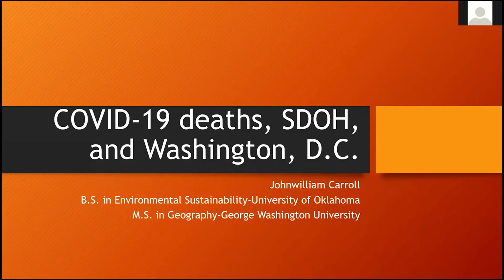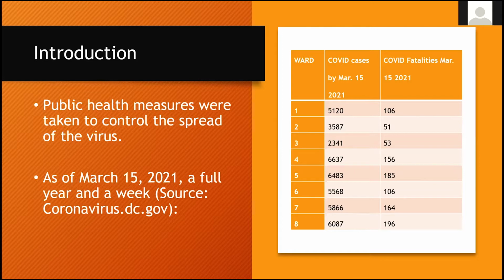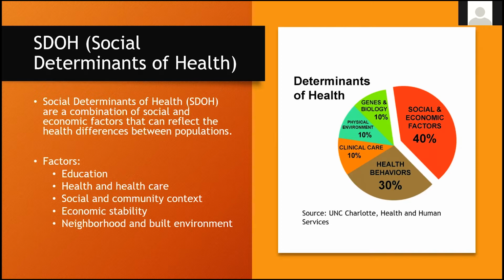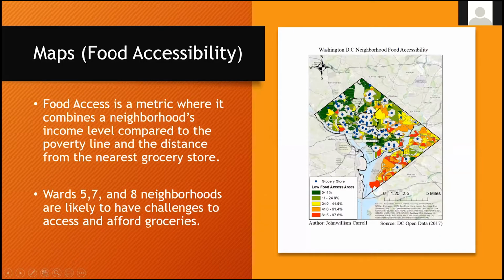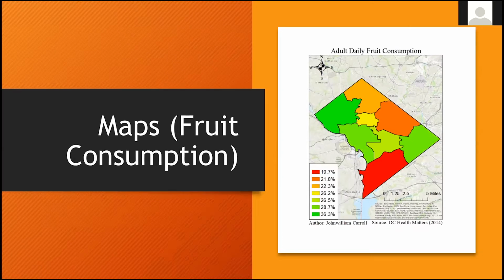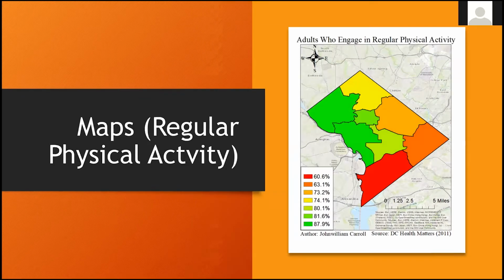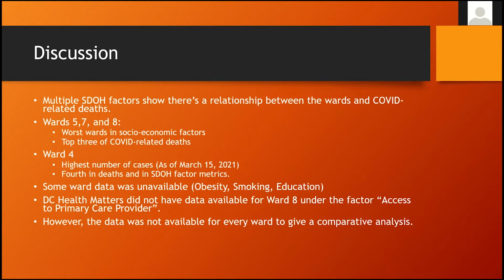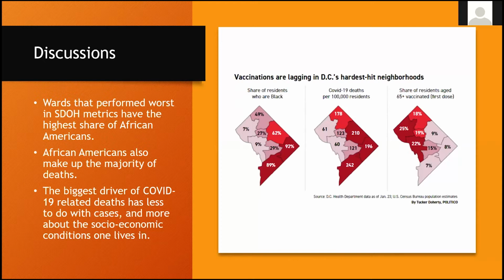GeoDC - 2021 05 - Johnwilliam Carroll - COVID-19 and social determinants of health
Johnwilliam Carroll, a George Washington University graduate, will talk about a recent project he completed on the social determinants of health and its relationship to COVID-19 related deaths in Washington, D.C.

From:
GeoDC, May 5, 2021
Virtual GeoDC! Federal Geospatial, Maritime Boundaries, and More!